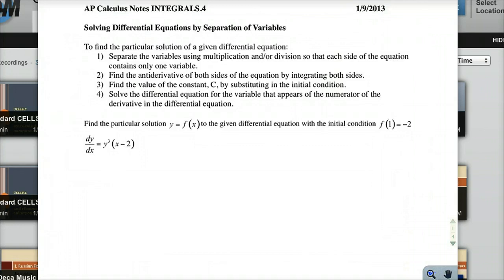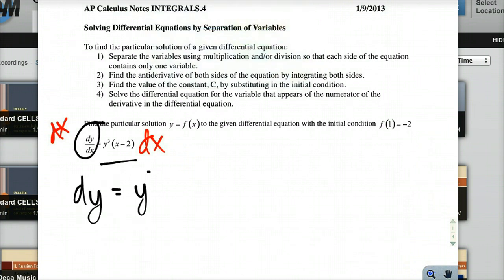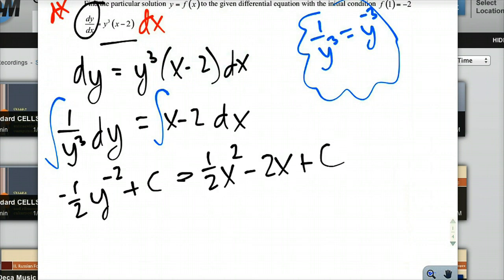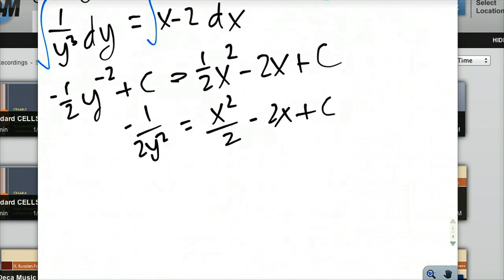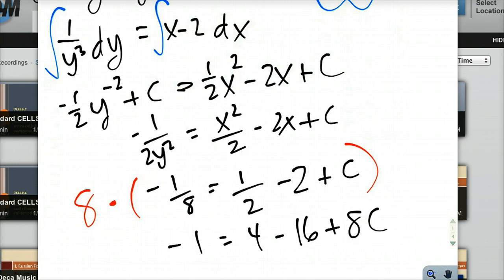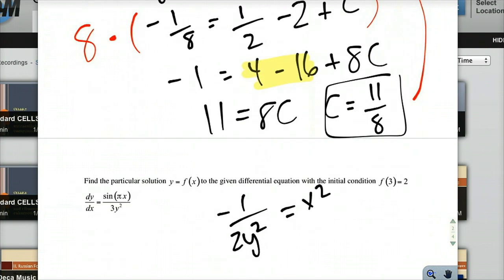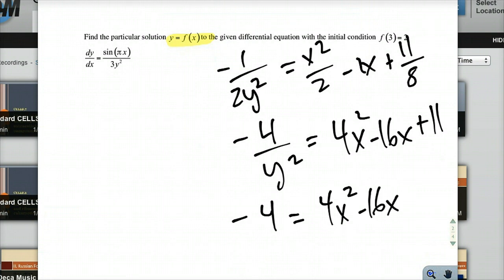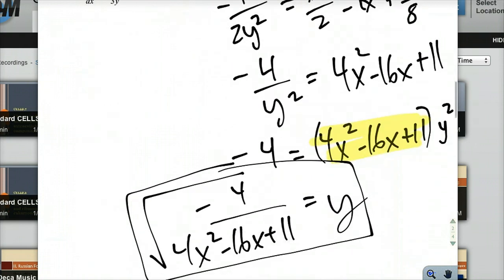Standard INTEGRALS.4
I can solve differential equations by separation of variables.